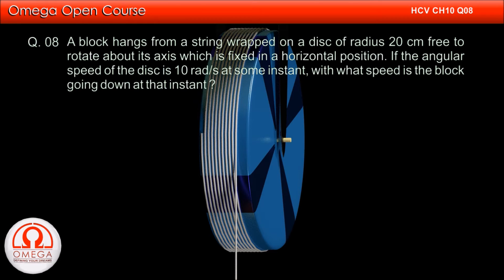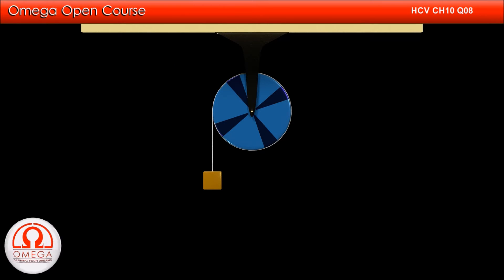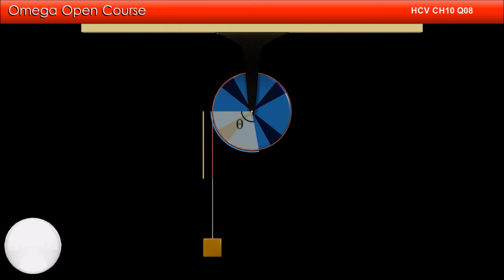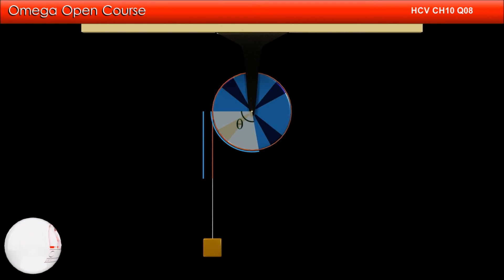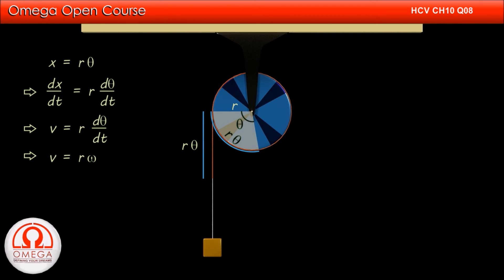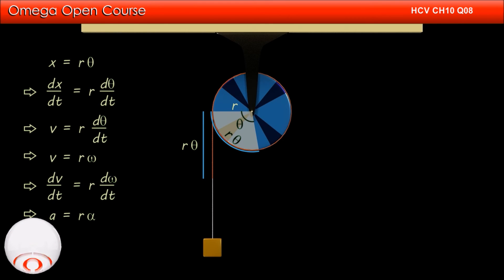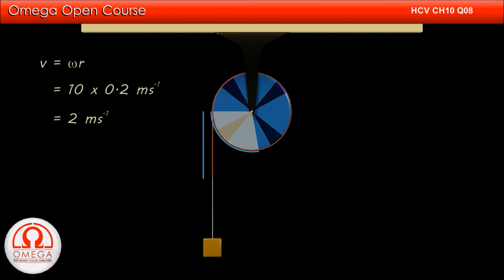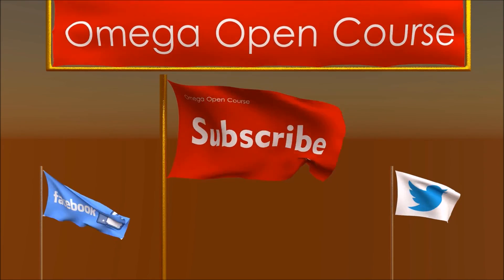H. C. Verma Solutions - Chapter 10, Question 8